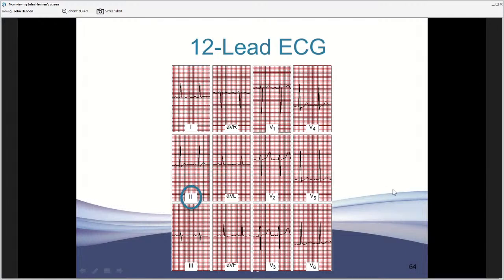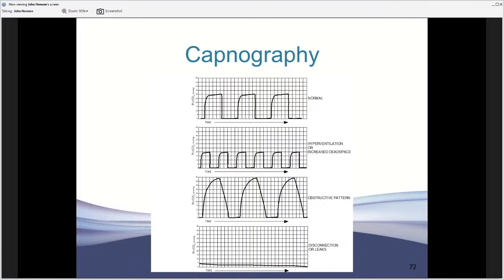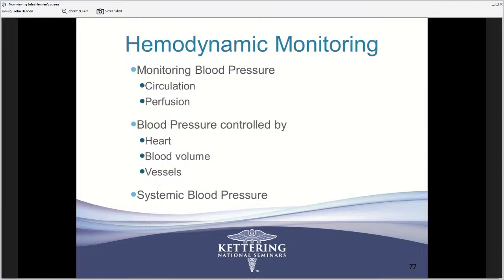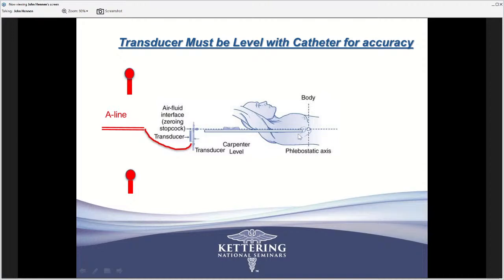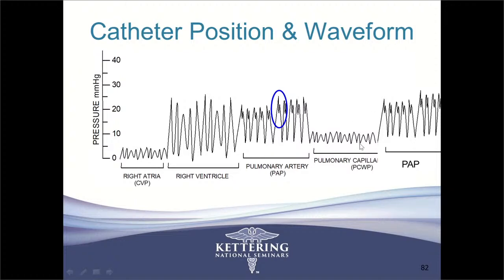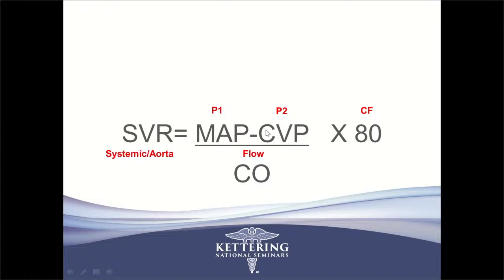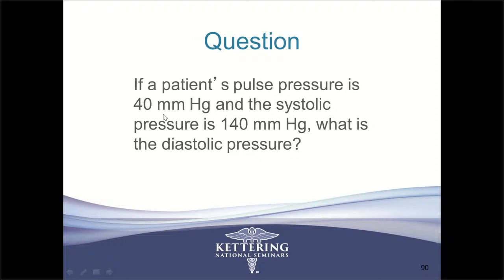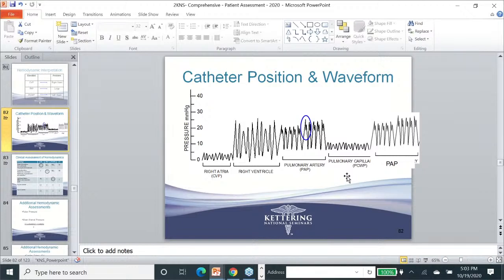Day 1 Part 4